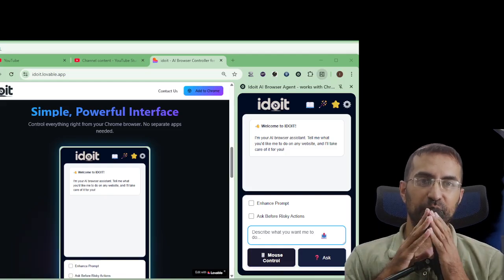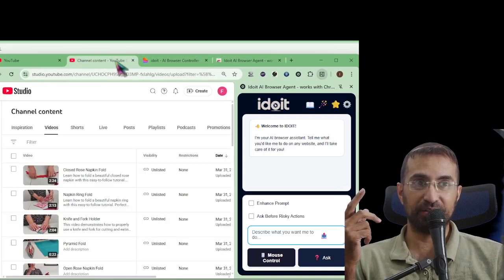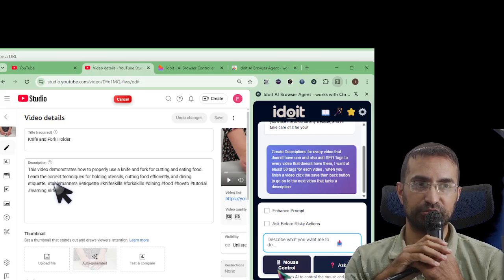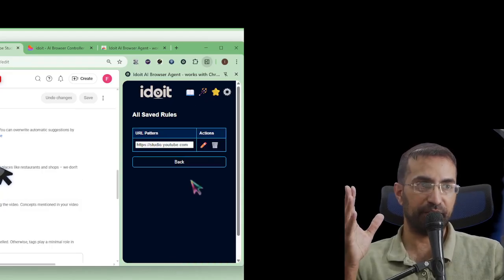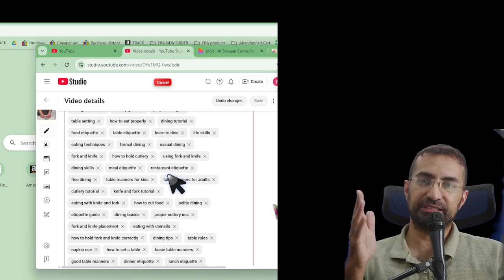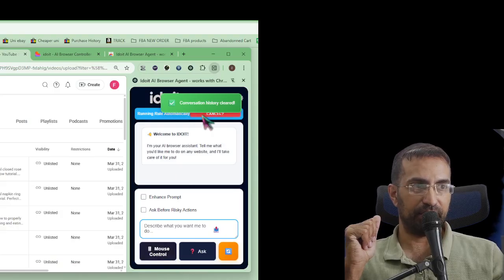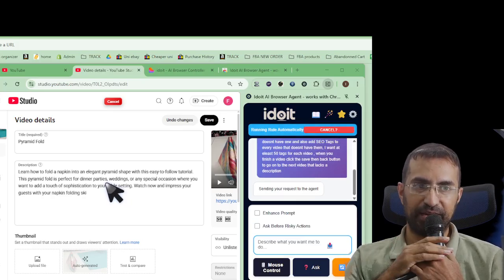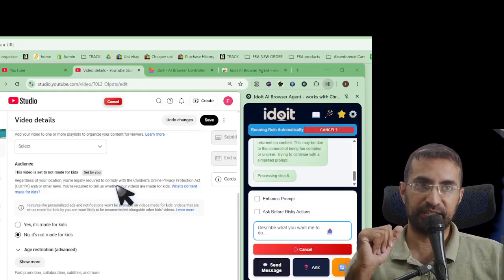Version 2.3 of iDoit Is Out ~ Updates to The best AI Browser Agent for Chrome that Replaces Atlas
Tired of endless clicks and repetitive tasks? 😩 Stop clicking and start automating with idoit, the revolutionary AI Browser Agent that transforms Chrome into your personal, automated workforce!

Discover idoit, the game-changing Chrome extension that brings true AI automation to your web browsing. This isn't just a basic form filler; idoit is a complete, context-aware AI agent that understands your commands, navigates websites, fills forms, clicks buttons, and types text – all seamlessly within your browser. From social media management and data scraping to YouTube automation and form filling, idoit empowers you to automate any repetitive browser task without a single line of code.

Experience features like real-time AI feedback, multi-window support, site-context rules, and interactive mid-task conversations. idoit learns your preferences and executes perfectly, saving you countless hours. Join over 10,000 users who've reclaimed their time!

Ready to boost your productivity? Add idoit to Chrome today and experience the future of web automation!